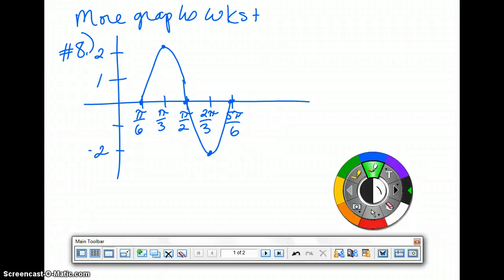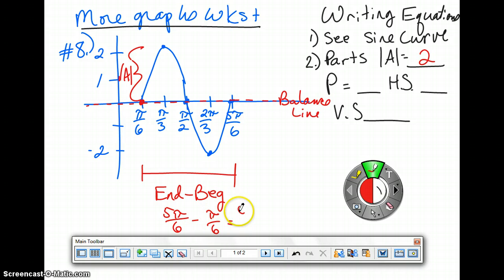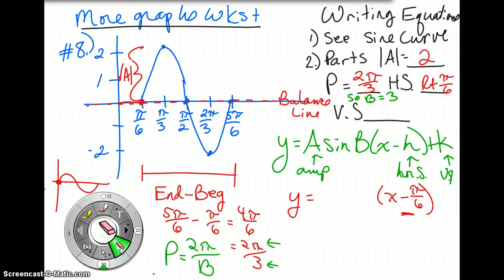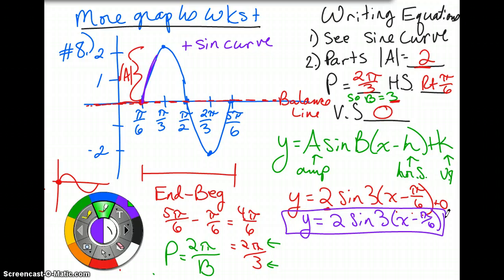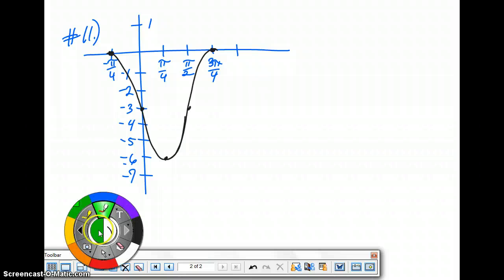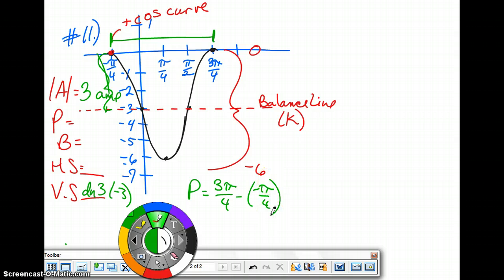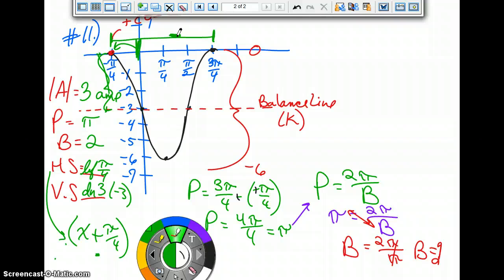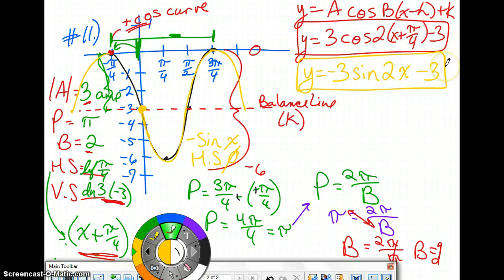Writing Equations of Sine and Cosine Curves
Writing Sine and Cosine equtaions for a specific curve